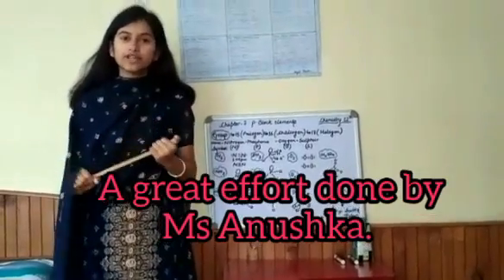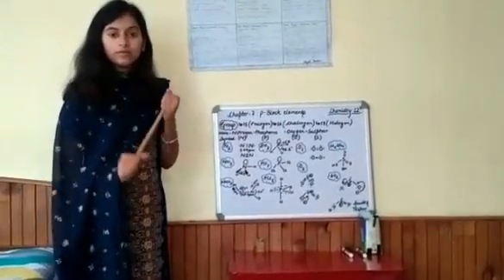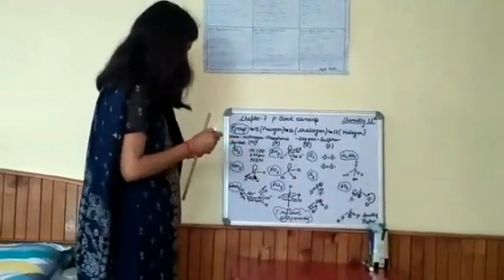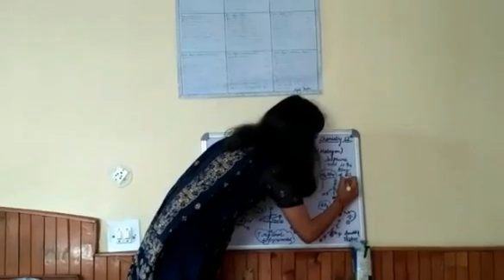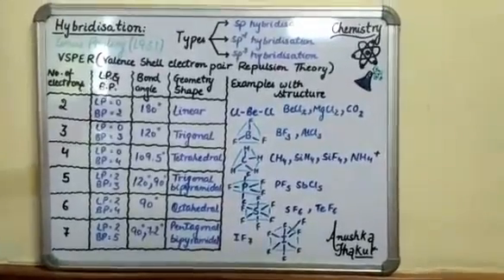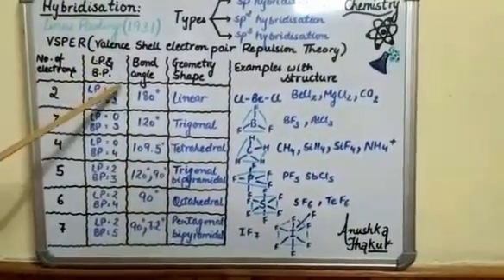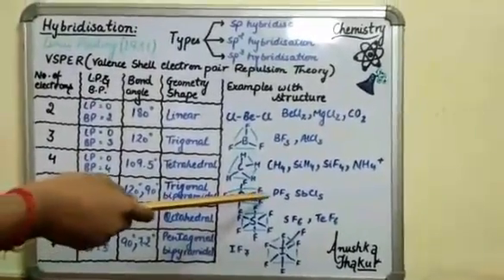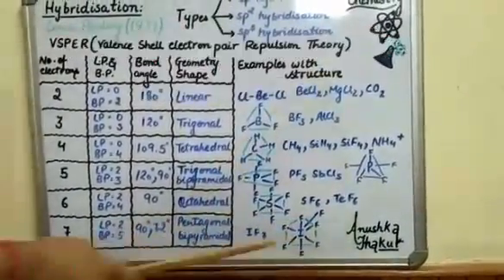Students reflection part 3..Ms Anushka 12th